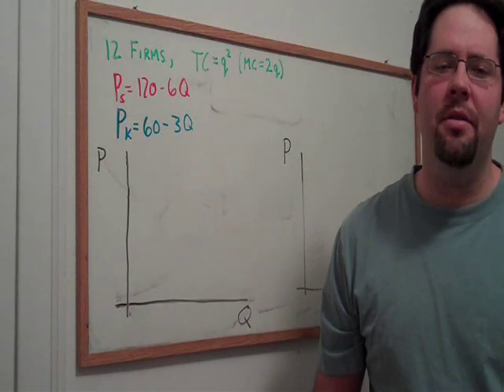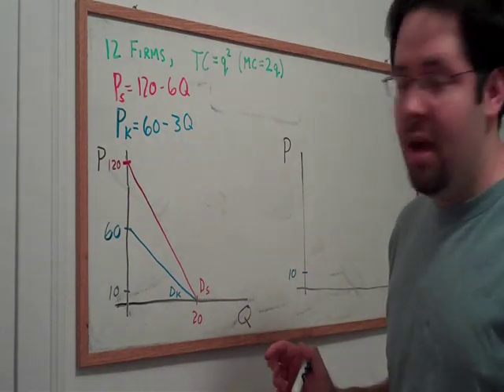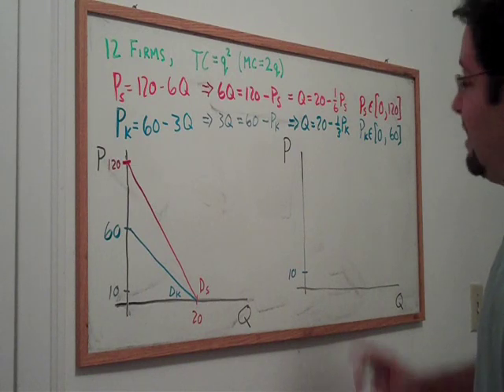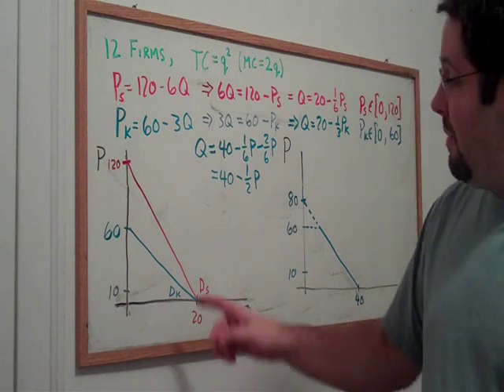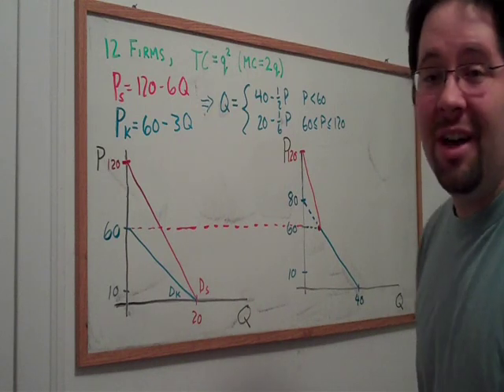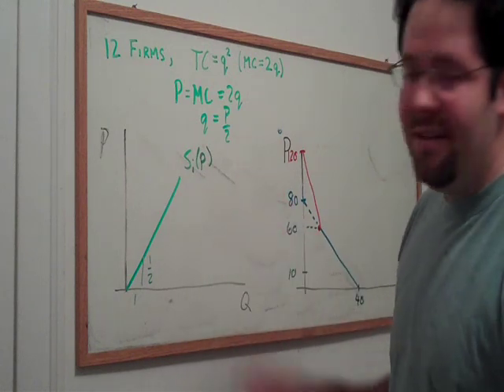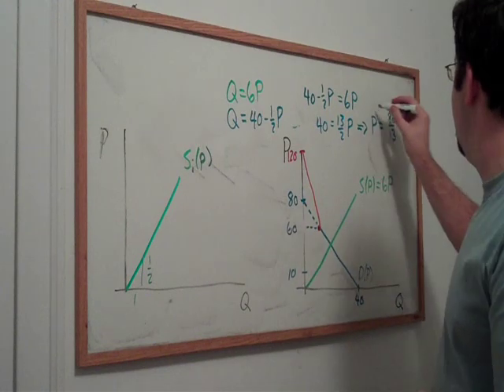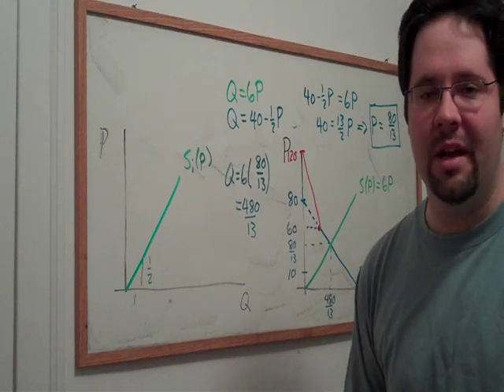25. Adding Demand and Supply Curves Horizontally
This video demonstrates the concept of summing horizontally to obtain market demand and supply curves using a concrete example.  In particular, I show how to aggregate the demands of two types of consumers to a market demand, and how to aggregate the supply curves of identical firms to a market supply.

At the end, I find the equilibrium price and quantity.  The video is a nice application of various tools in the microeconomist's toolkit.